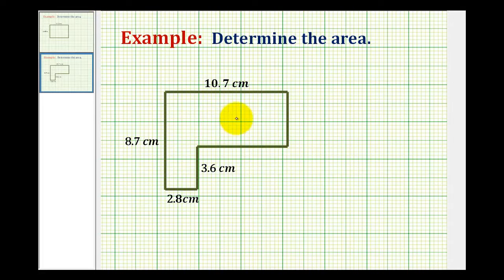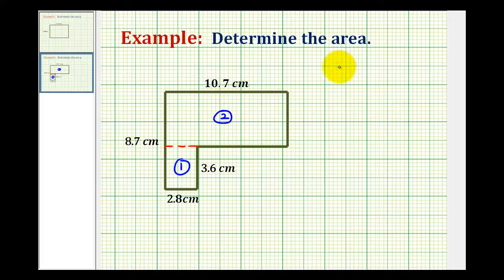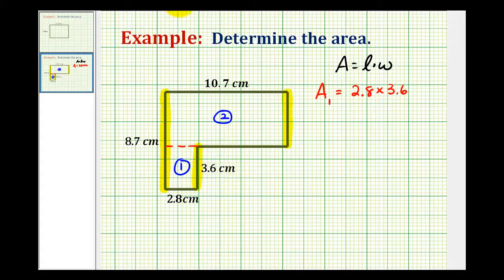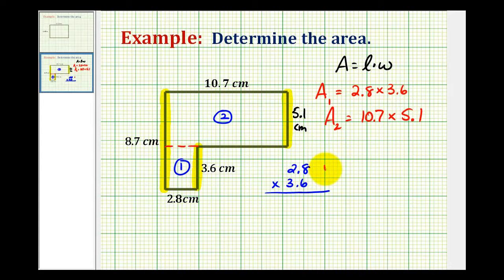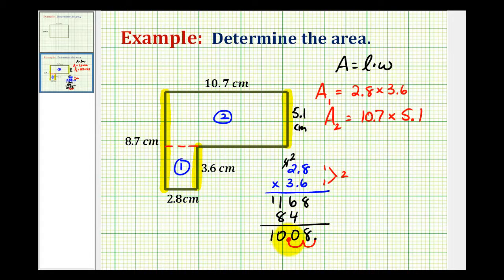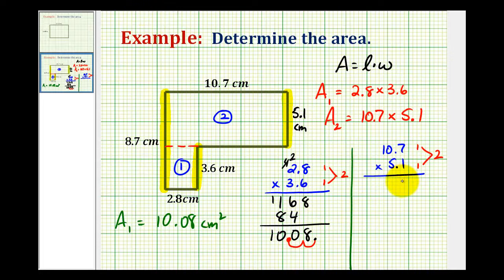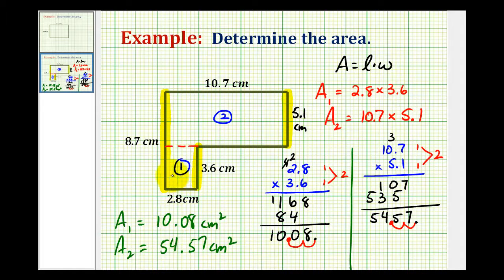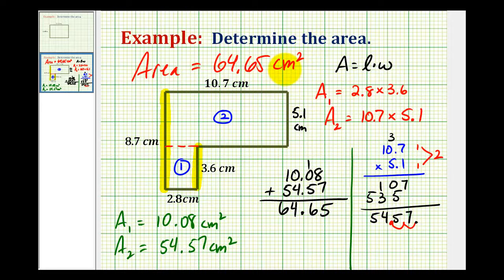Example Determine the Area of an L Shaped Polygon Using Decimals